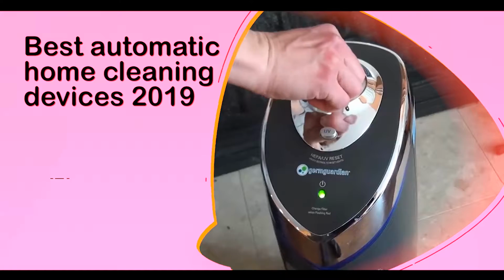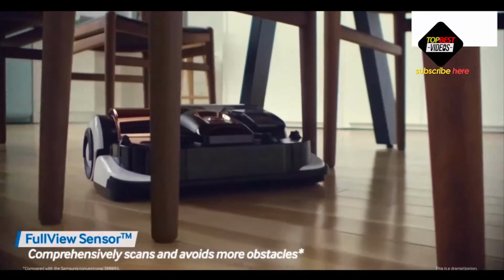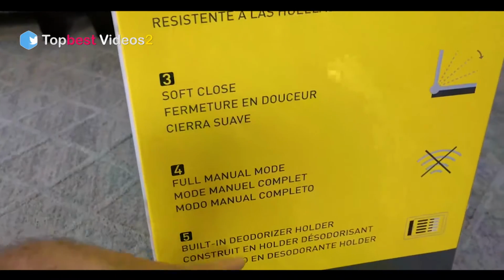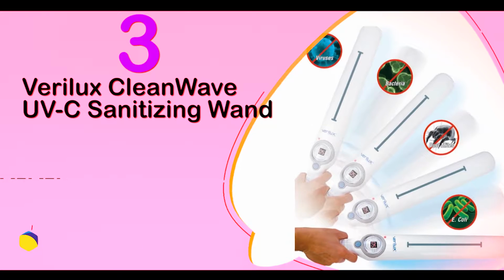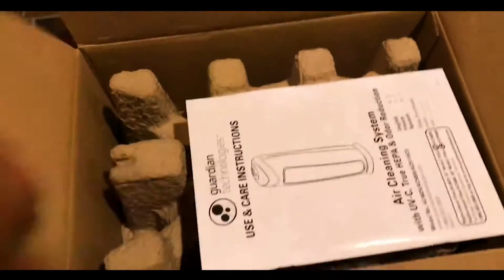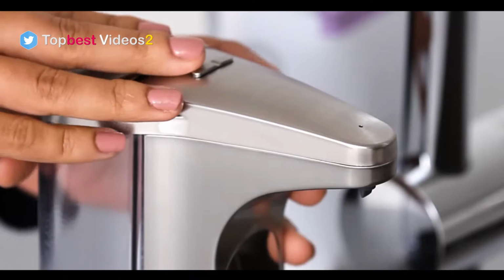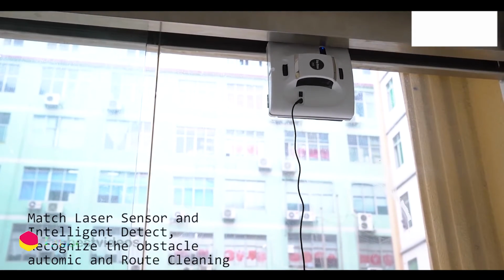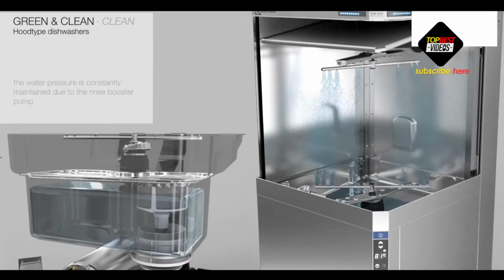homecleaningdevices Best Automatic Home Cleaning Devices 2019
Although most of the times we wish to clean our homes, often we end up relegating cleaning duties. It can be legitimately difficult to keep your home neat and clean and for a good reason. We have put together the best automatic home cleaning devices for 2019. check them out.

iRobot Roomba 650 Vacuum
iTouchless 13 Gallon Automatic Sensor Touchless Trash
Verilux CleanWave UV-C Sanitizing Wand
GermGuardian AC5250PT 3-in-1 Air Cleaning System
Simplehuman 8 oz. Sensor Pump
Alfawise Magnetic Window Cleaning Robot
Electrolux Professional Dishwasher